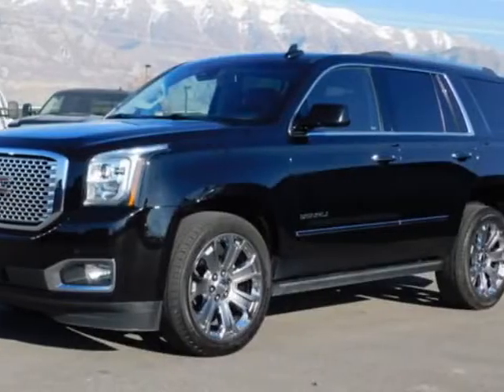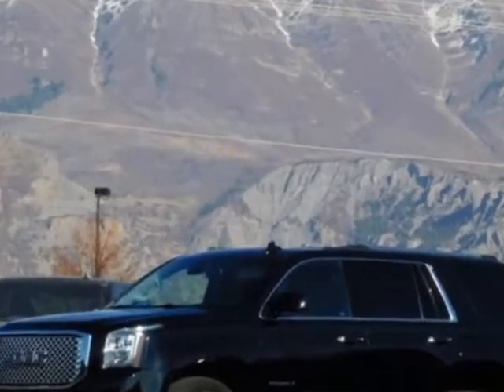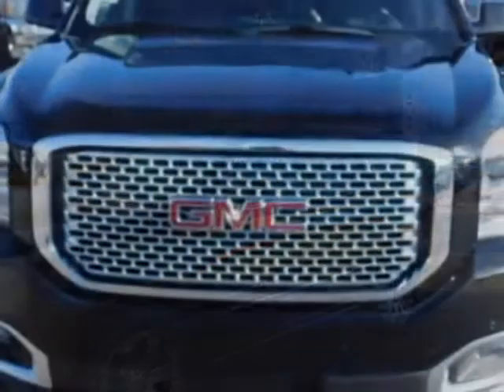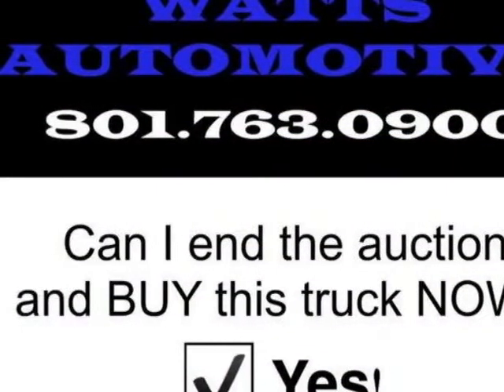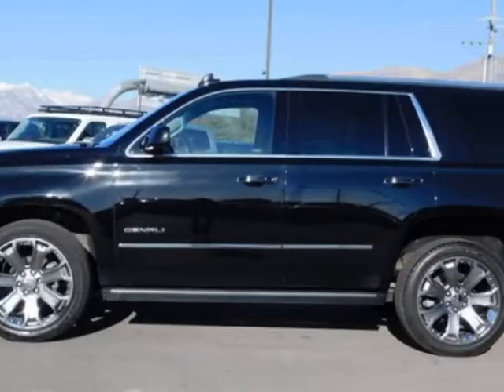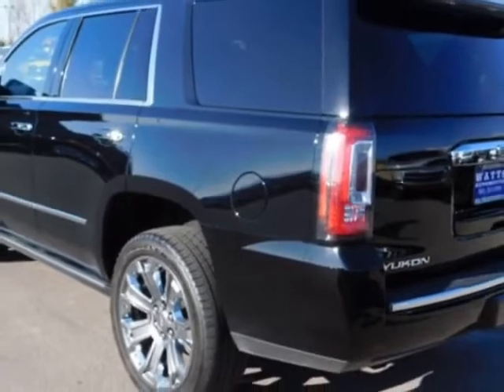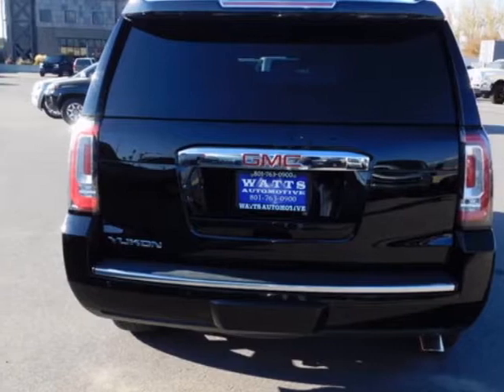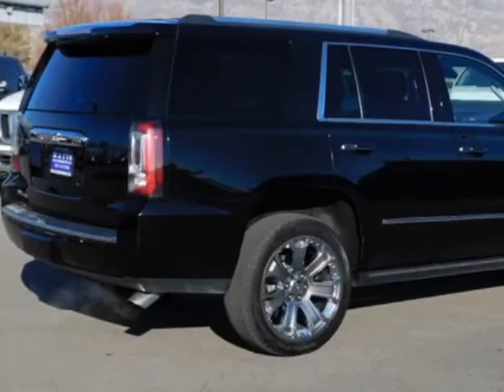2016 GMC Yukon 4WD 4dr Denali SUV - American Fork, UT